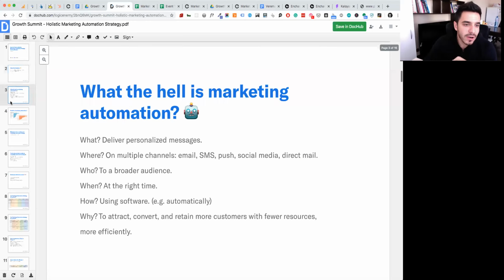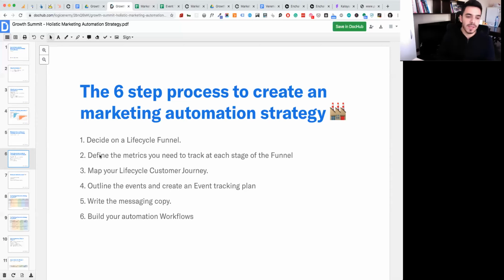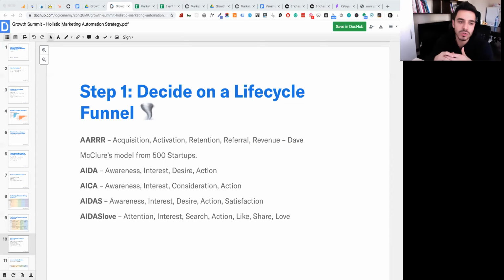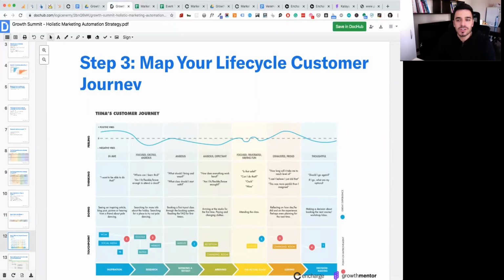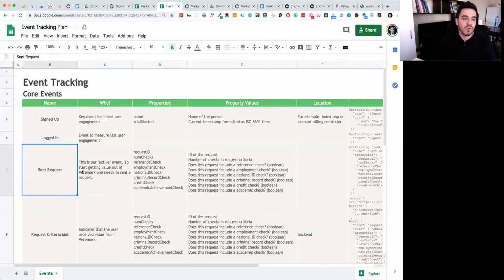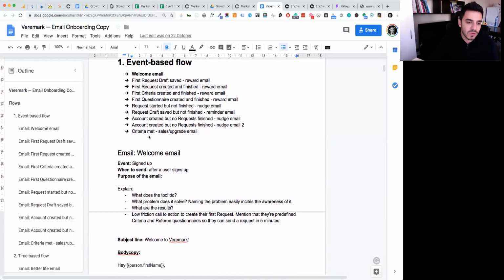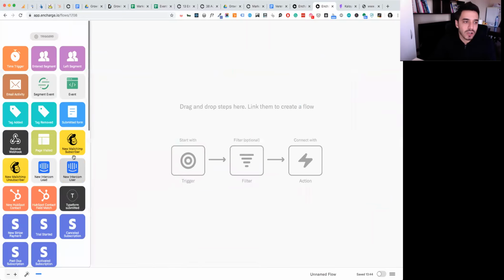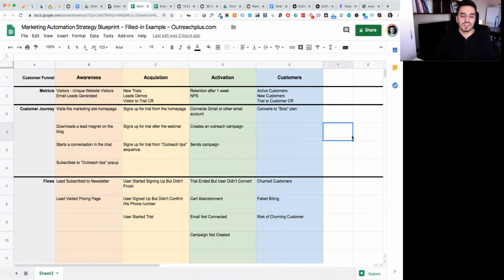GrowthMentor Summit Talk — How to Create a Holistic Marketing Funnel Automation Plan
How to Create a Holistic Marketing Funnel Automation Plan